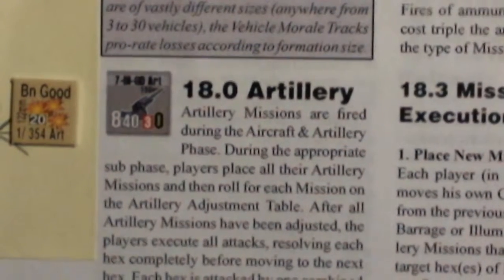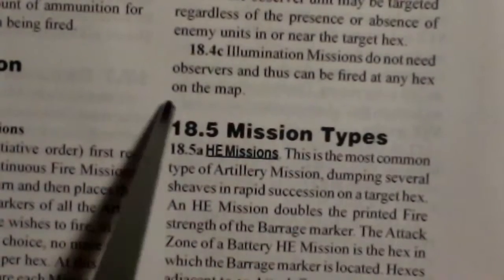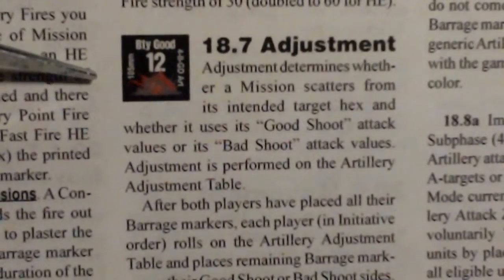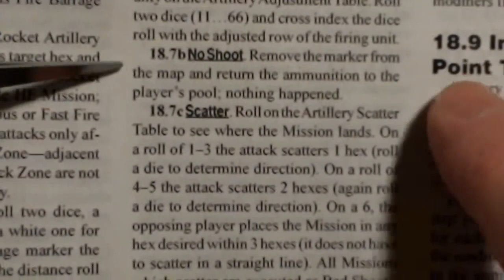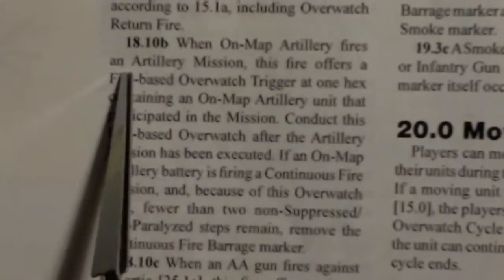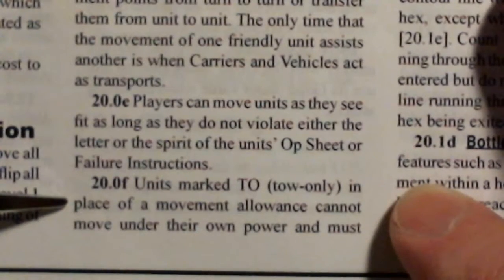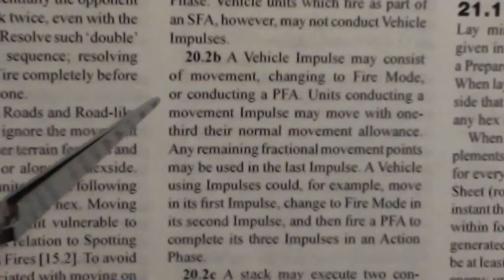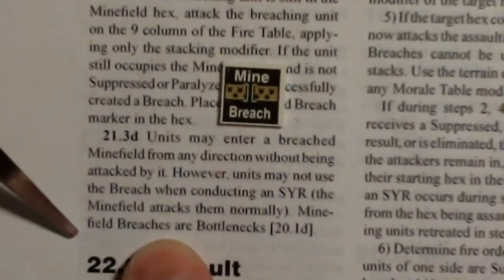Thinking Of Playing: Tactical Combat Series - A Frozen Hell - 5